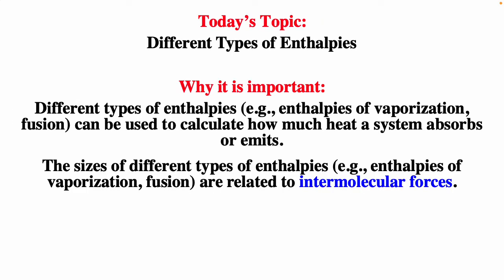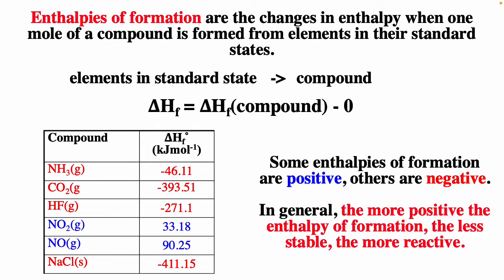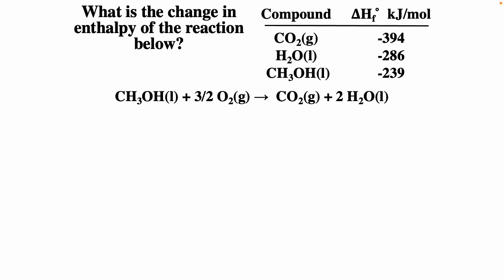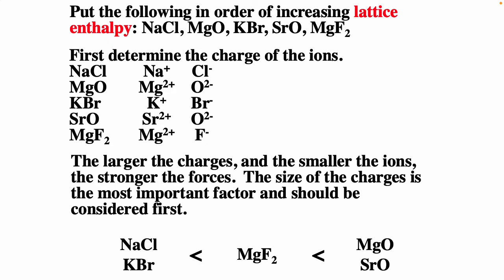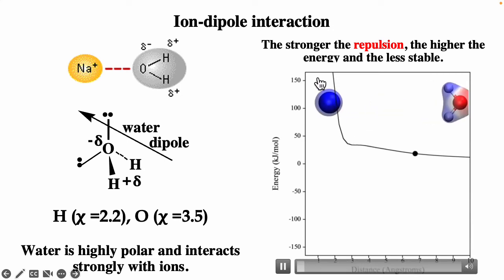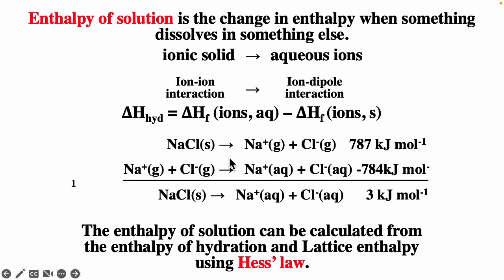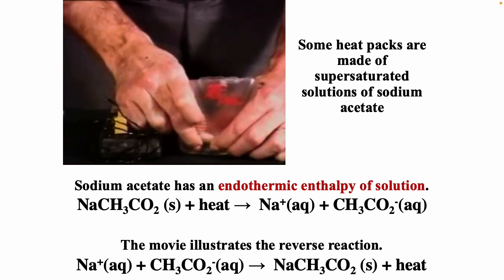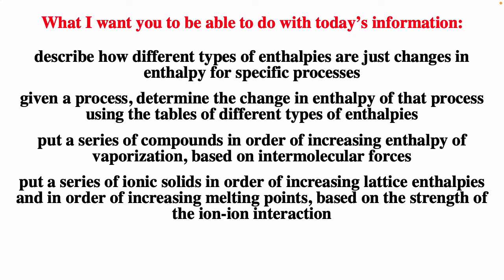Different Types of Enthalpies